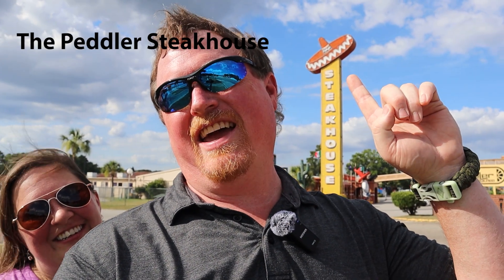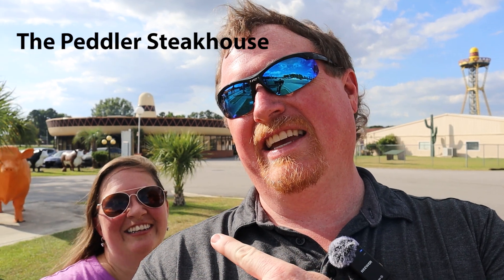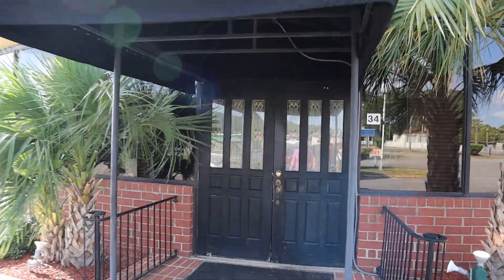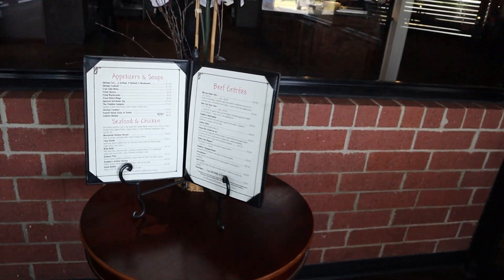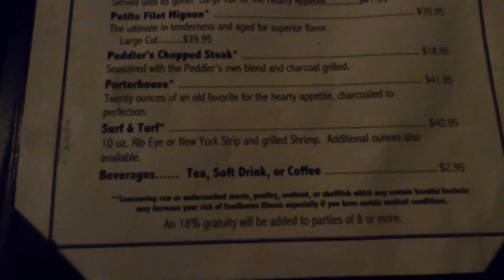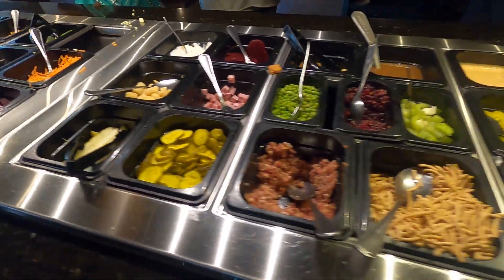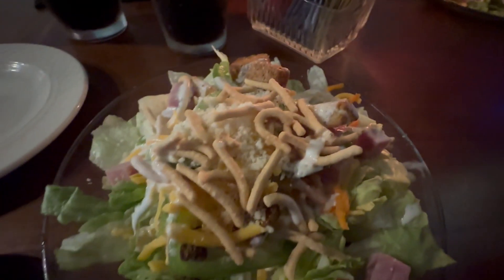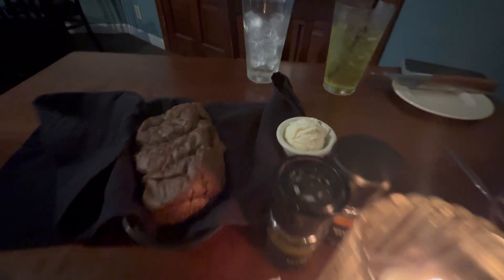The Peddler Steakhouse - South of the Border - Dillon, South Carolina - 2024 Review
Come along with us on this vlog as we check out The Peddler Restaurant at South of the Border in Dillon County, South Carolina, off Interstate 95!  The Peddler offers a beautiful atmosphere inside a sombrero shaped restaurant, complete with a candle-lit dinner!